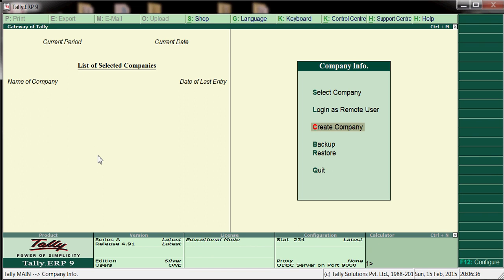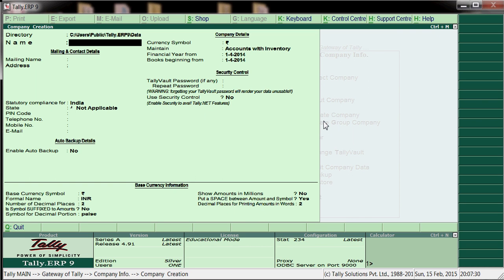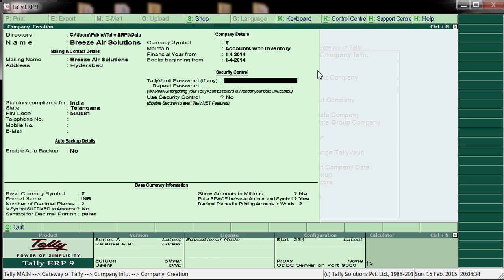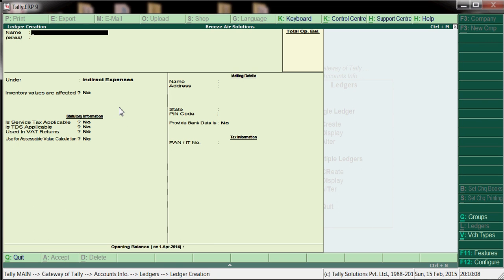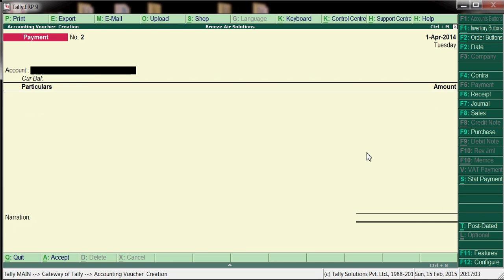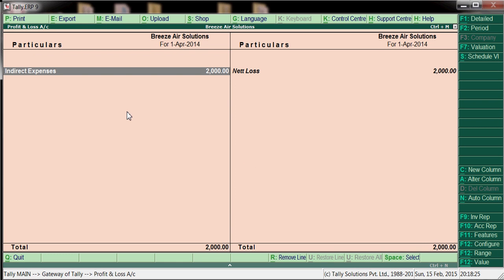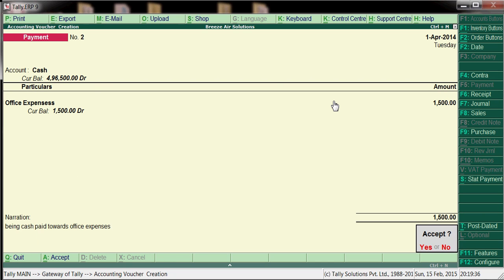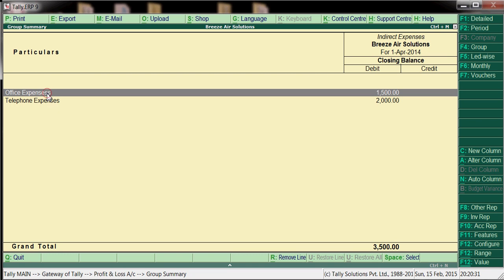How to Create Company in Tally ERP 9, Tally Material, Material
Tally ERP.9, Basic Accounting,Creation of GL's

how to create a company account in tally erp 9
tally erp 9 tutorial
tally erp 9 shortcut keys
tally erp 9 notes
how to create company account in tally
tally software 9.0 erp
How to create a Company in Tally.erp9
step by step guide to create Company in Tally
company creation in tally erp 9
ledgers creation
about tally erp 9
about tally